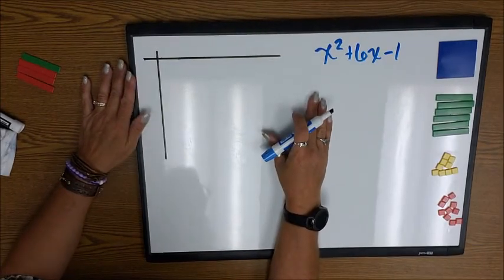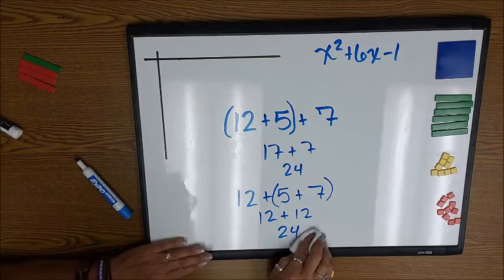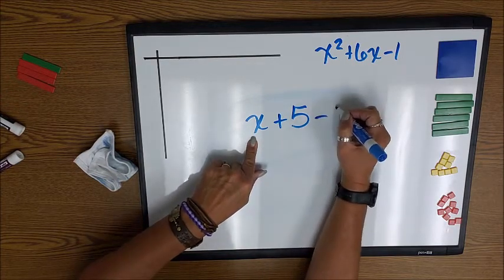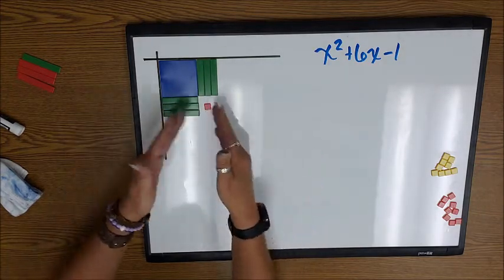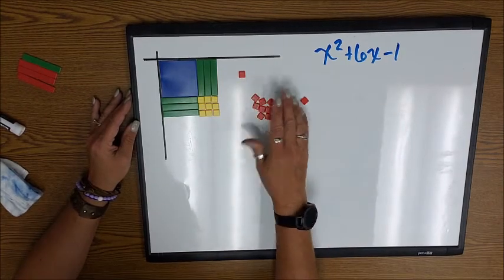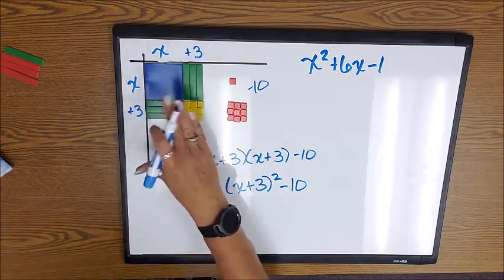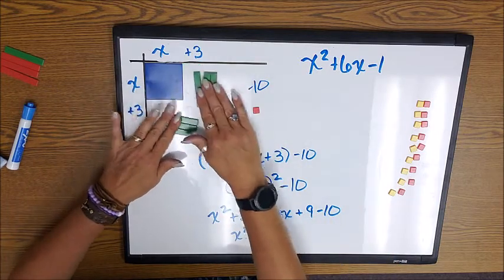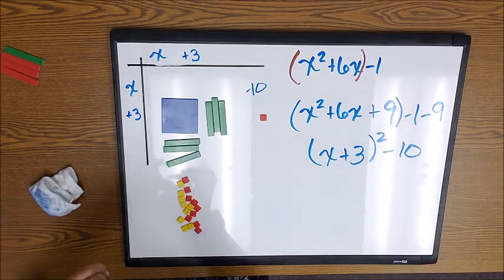Completing the Square with Algebra Tiles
A demonstration of how to use Algebra Tiles to rewrite quadratics from standard form to vertex form by completing the square.